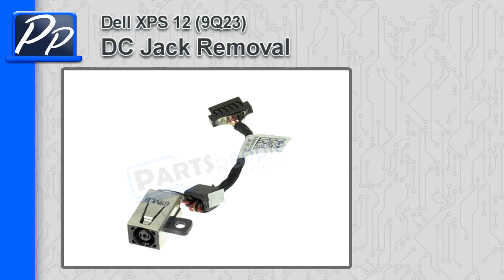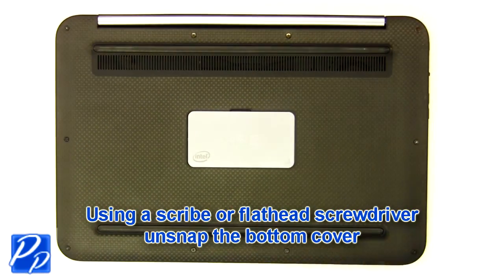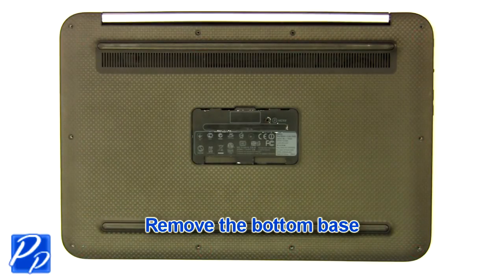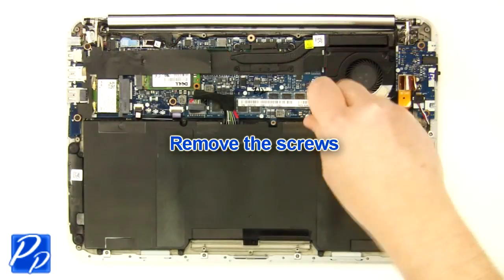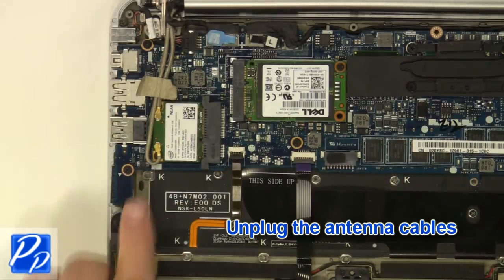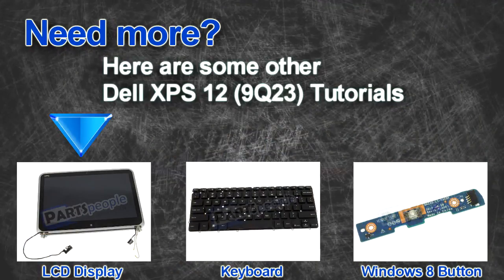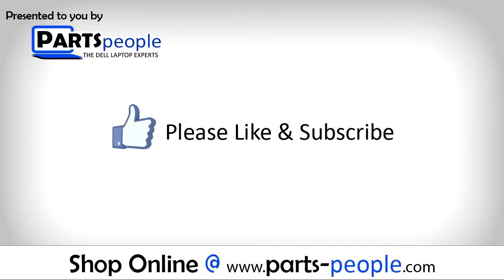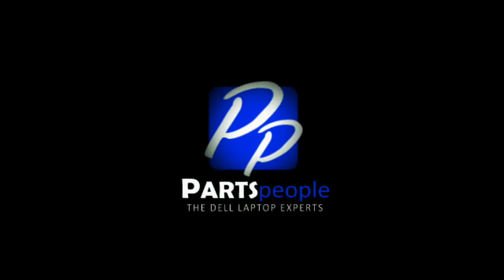Dell XPS 12 (9Q23) DC Jack Video Tutorial Teardown